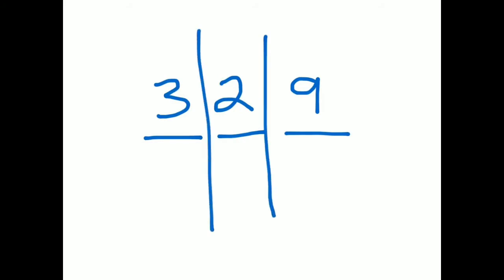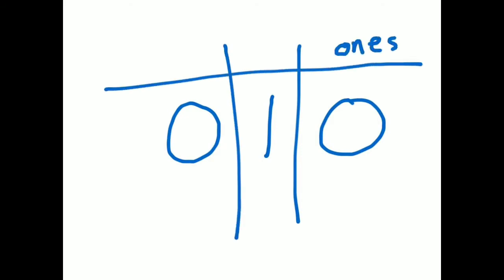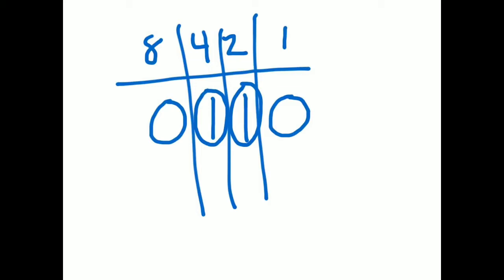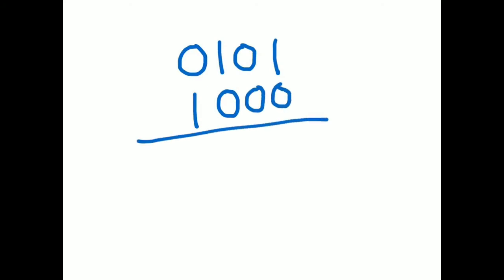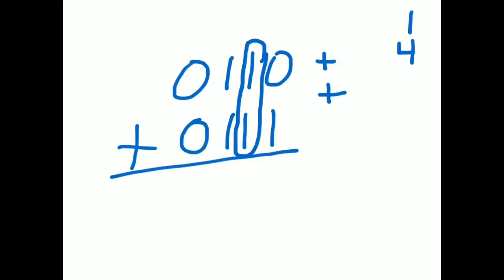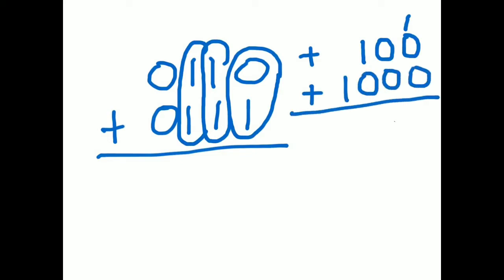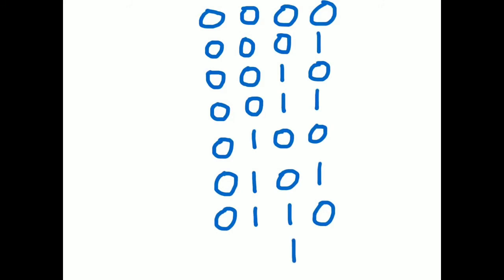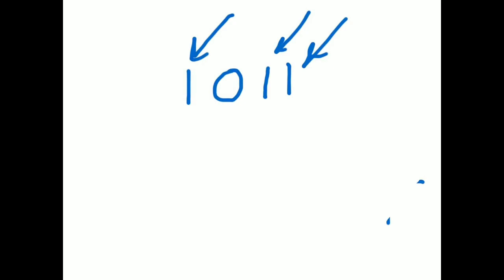Binary Tutorial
All lessons are free of charge on youtube. In this lesson you will learn how to write binary numbers, how to convert binary numbers to decimal(base 10), and how to add binary numbers together.